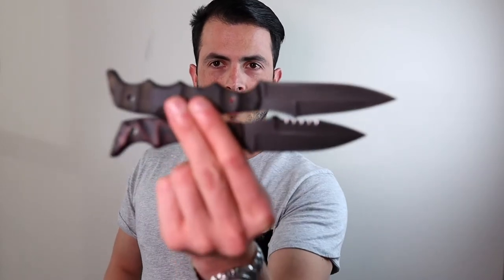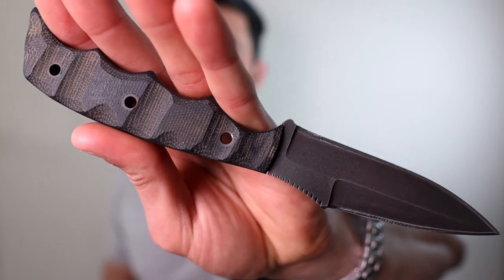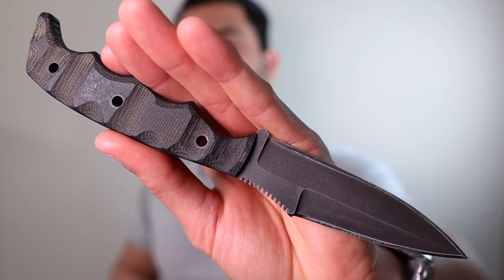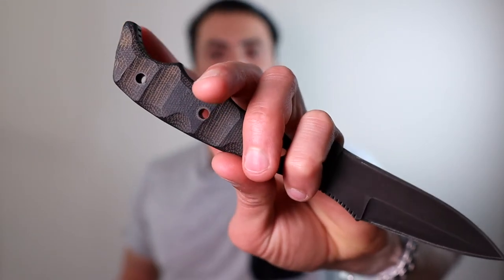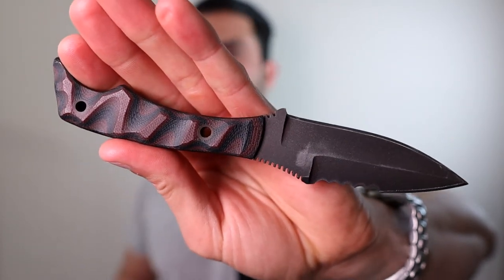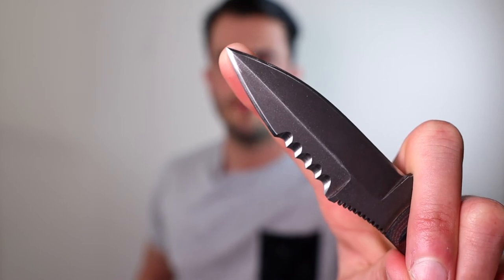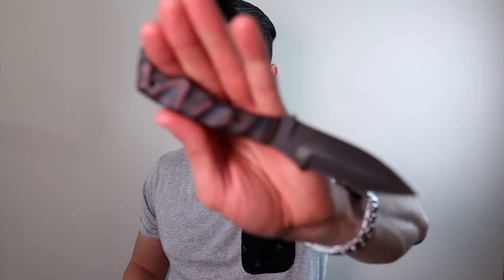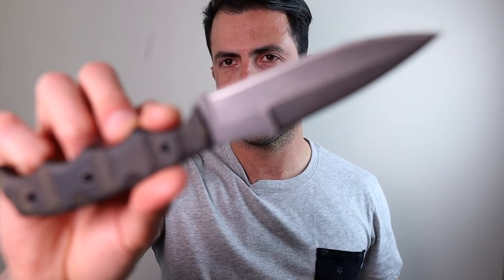Dynamis Alliance Blade vs Dynamis Razorback Blade Comparison & Review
In this video, I do a comparison between dynamis alliance blade and dynamis alliance razorback review, made by Daniel Winkler.

I believe this dynamis alliance knife is a great tactical knife and a perfect knife for self defense. I have been a proud owner of both of these defensive blades, and if you are looking for the best knife for self defense, hopefully this video will be helpful.

The dynamis alliance blade I have for this video review was made from cpm3v steel, however their new blades are made from 80crv2 steel. I find either one of these to be the best concealed fixed blades, but I have one that I prefer over the other - you will learn which one in this tactical blade comparison.